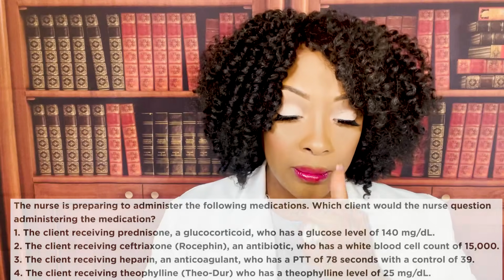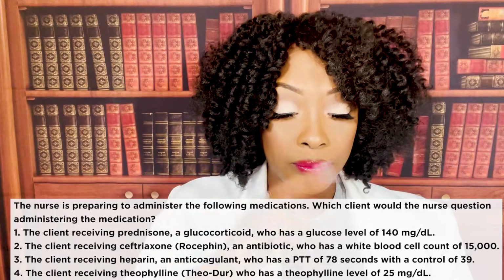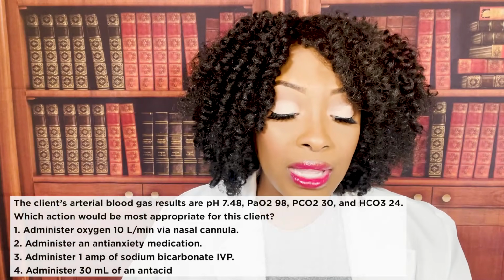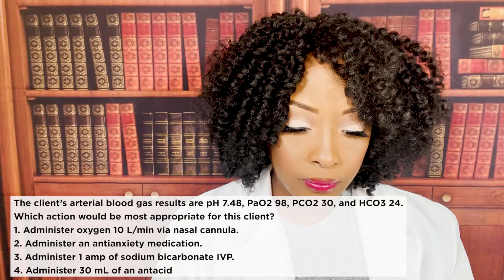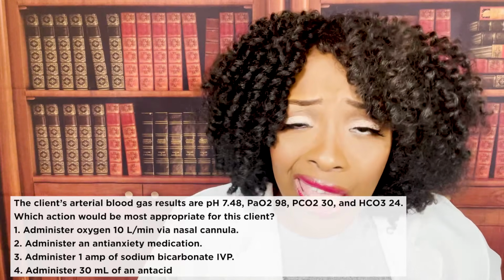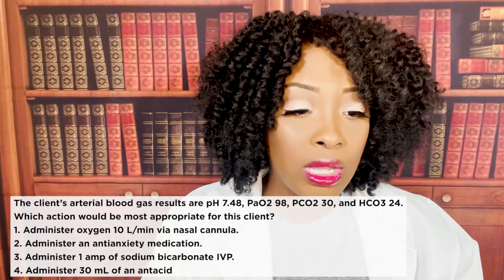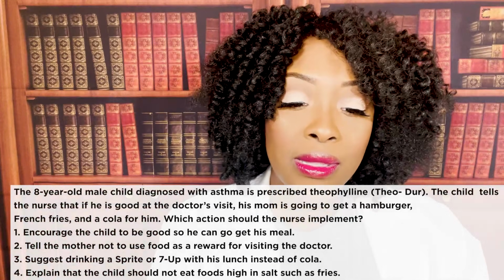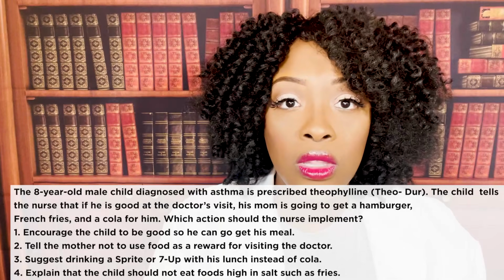Pharmacology: Respiratory Drugs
Learn about the drugs that are most frequently ordered for patients with respiratory disorders. This video covers the important repiratory medications found on exams such as the NCLEX, ATI and HESI. Learn the important pharmacology concepts in the respiratory system such as side effects, adverse reactions and nursing interventions. Learn how to correctly answer questions about respiratory drugs in pharmacology.